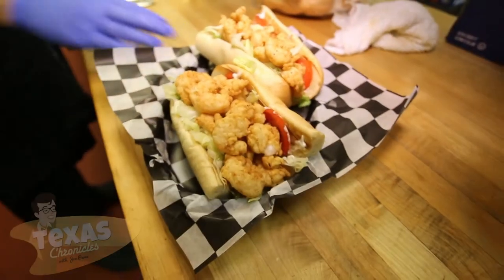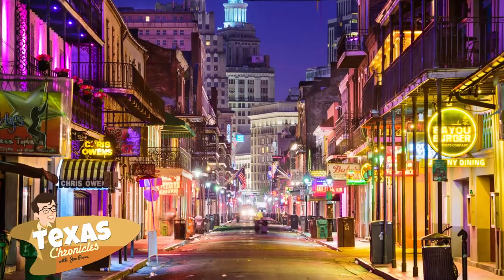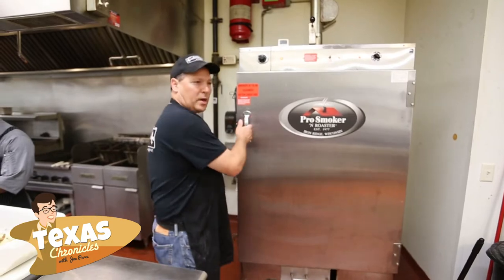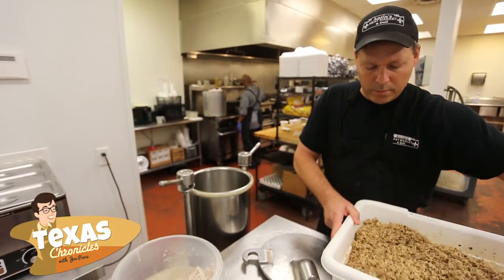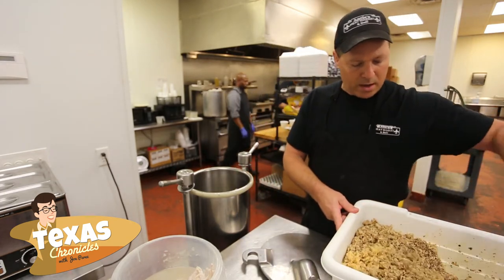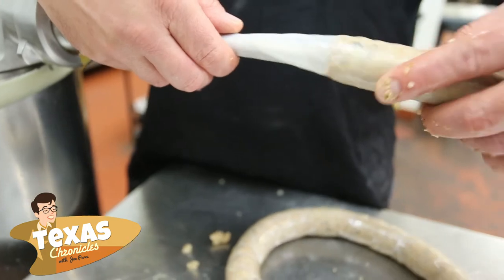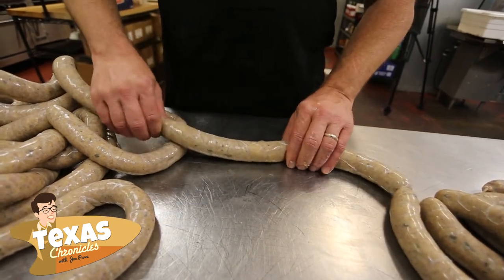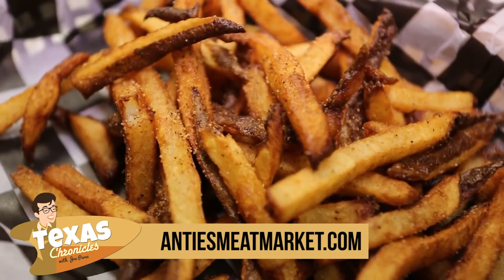Texas Chronicles Pit Stop: Antie's Meat Market and Deli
My next adventure takes me to Antie's Meat Market and Deli in Pearland Texas!

You don't have to travel to Louisiana for amazing Cajun Cuisine! Antie's Meat Market and Deli is family owned and operated and they love serving up freshly made sausages, gumbo, shrimp, catfish poboys, choice grade steaks and chops and corn and shrimp bisque. And they can even process your wild game!